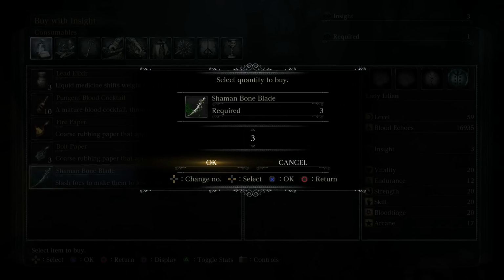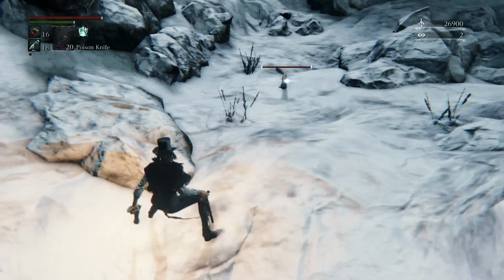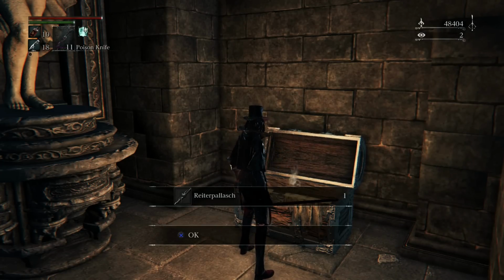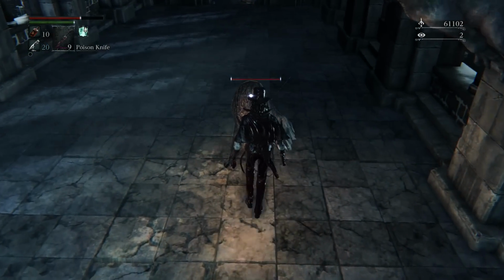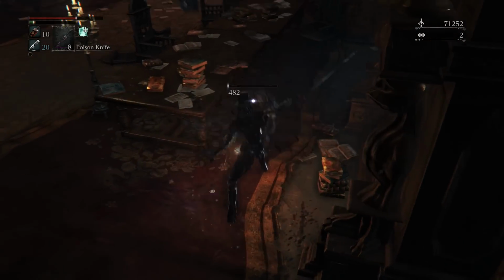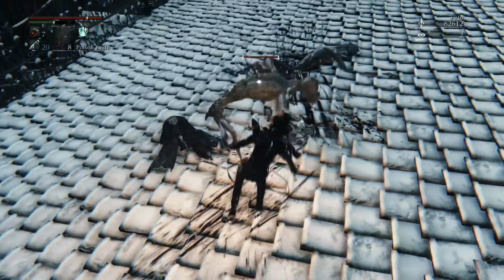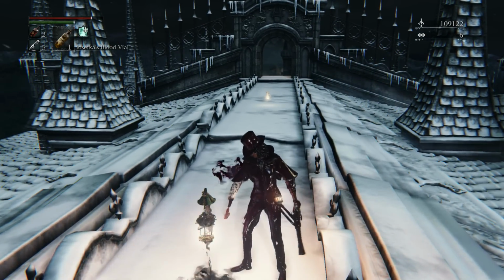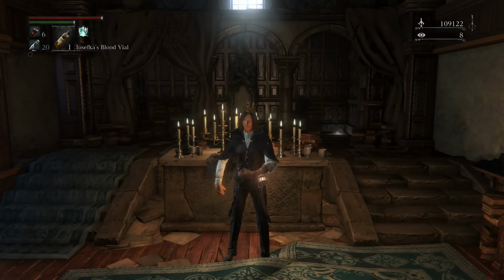Let's Play Bloodborne - Episode 16 - Cainhurst Castle